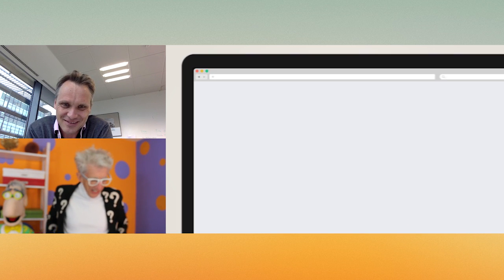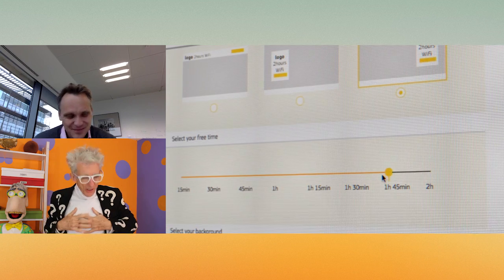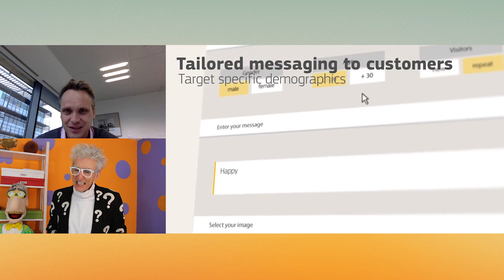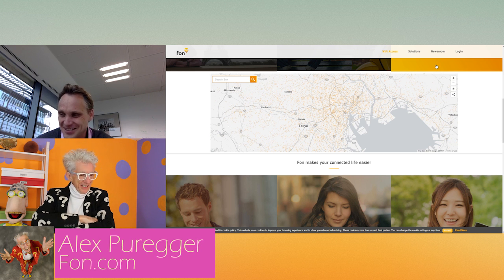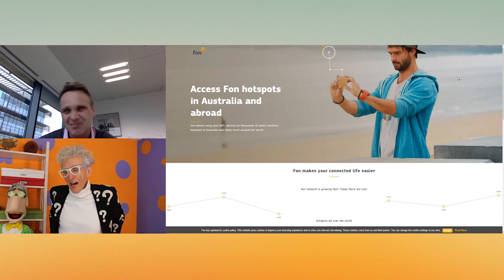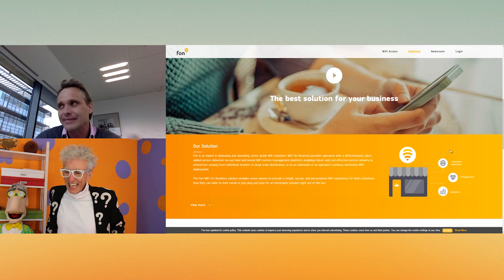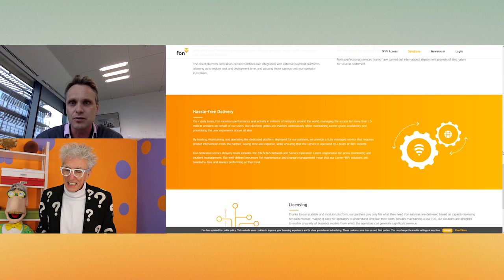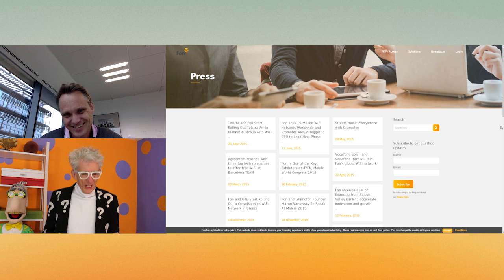Talking head interview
Edited by Antal Botond.